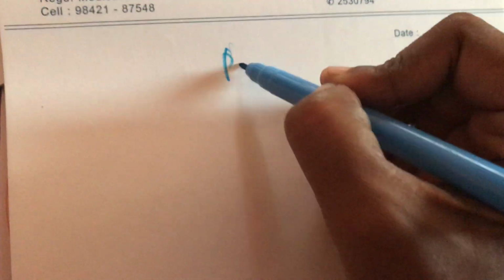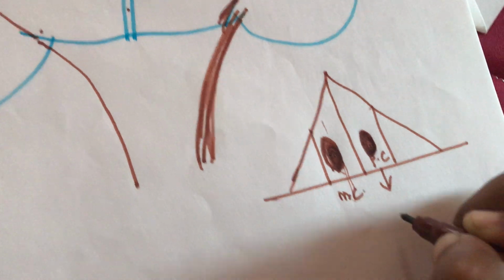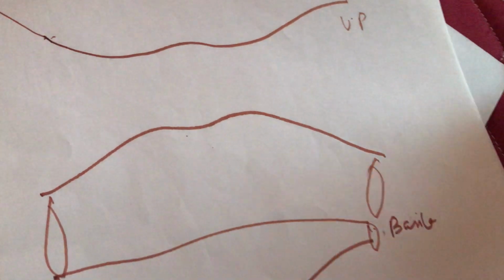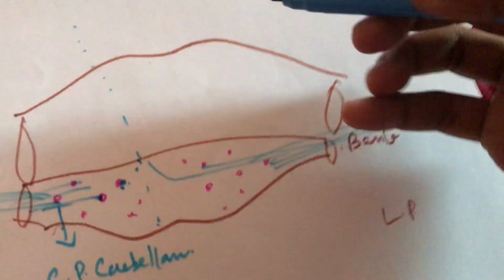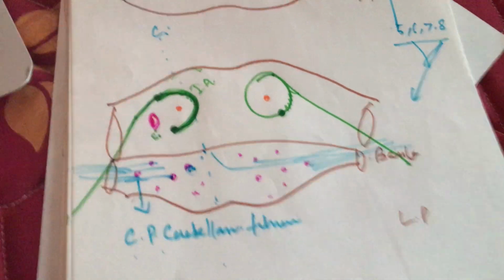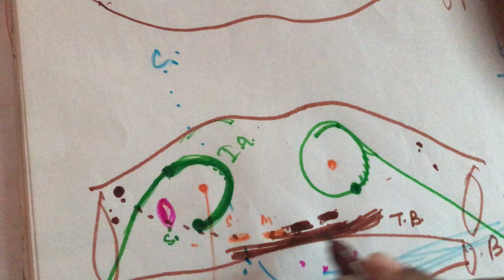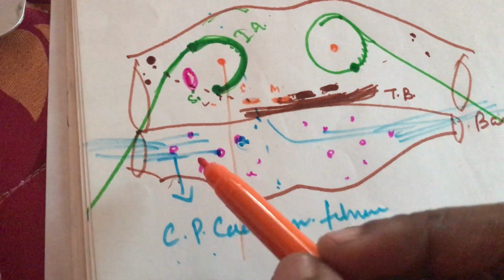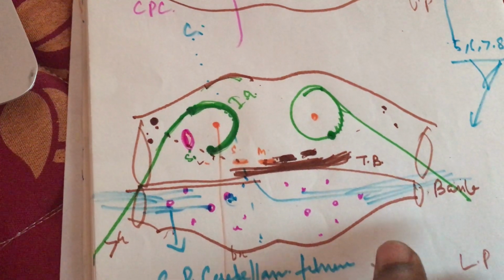Dr. Pratheepa’s tutorial- Pons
Pons - sections